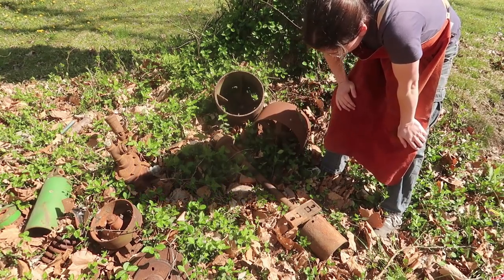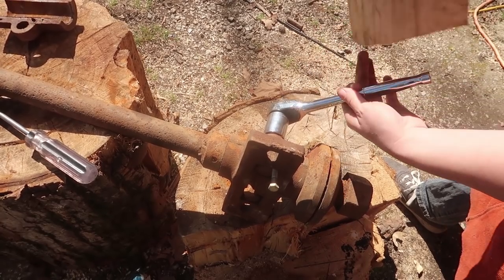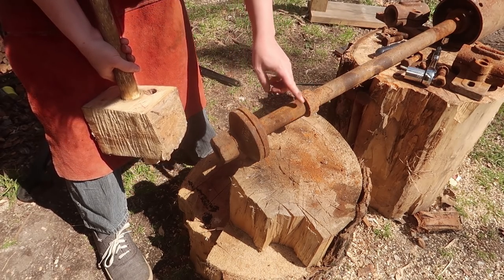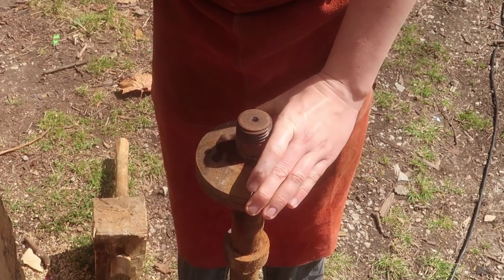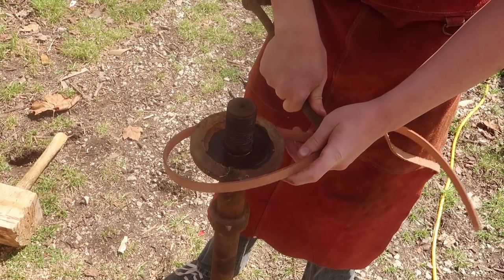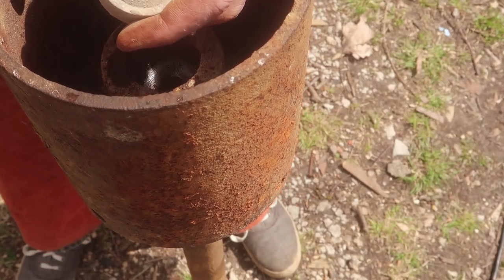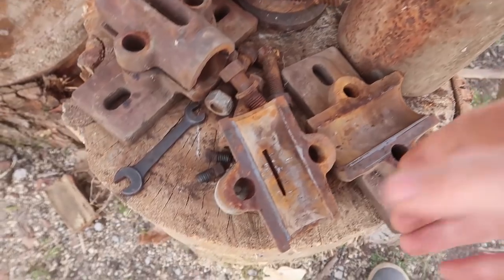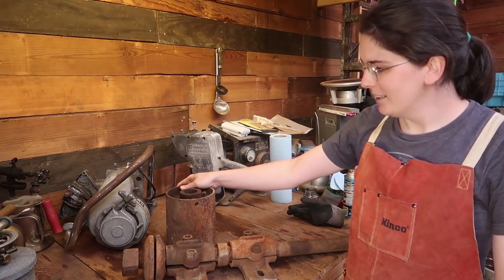Saving Antique Line-Shaft Arbor, Flat Belt Hardware: Babbitt Bearings, Pulley, Machinable Shaft.